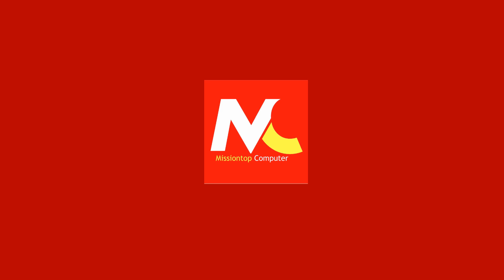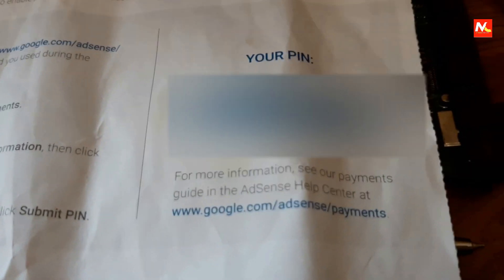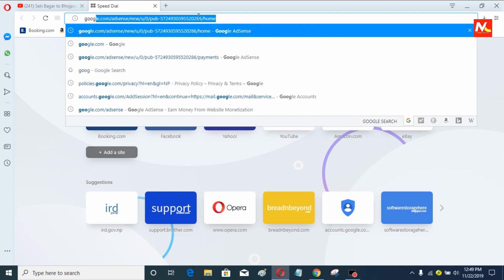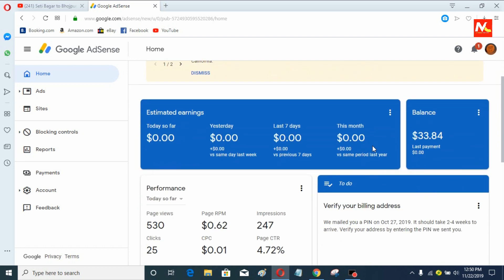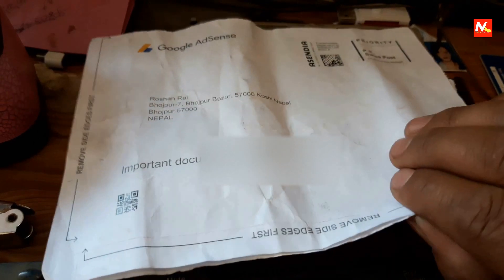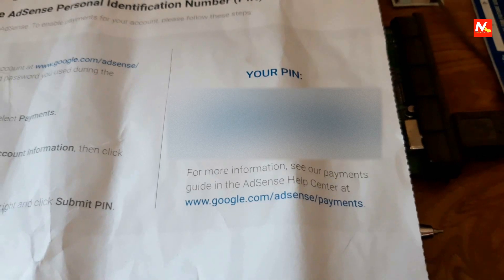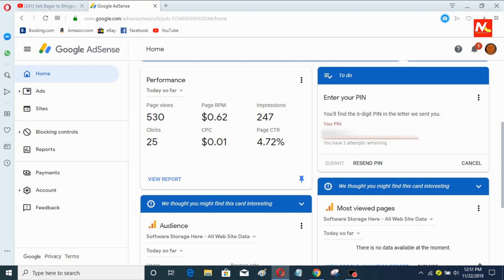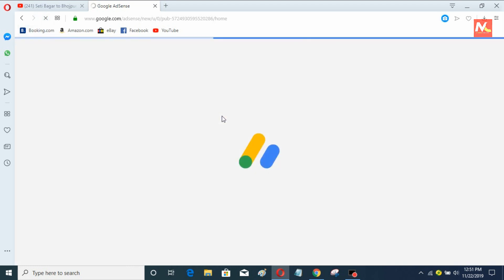Google adsense account PIN Verification process November 2019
adsense account PIN Verification process.
In this video, I have show about, how to verify Google adsense account using PIN number.

Searching Keywords:
- Google adsense account PIN Verification
- google adsense
- how to verify google adsense account
- adsense pin verification process
- adsense
- adsense account for youtube
- google adsense english tutorial
- google adsense youtube
- google adsense 2019
- adsense pin verification
- google adsense pin verification
- how to verify adsense pin